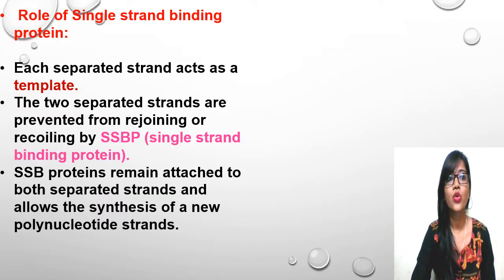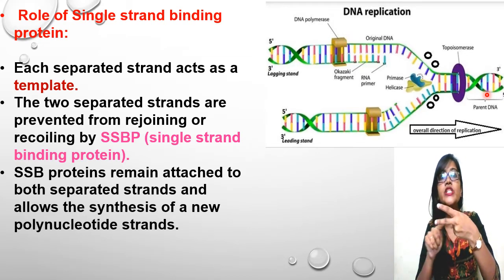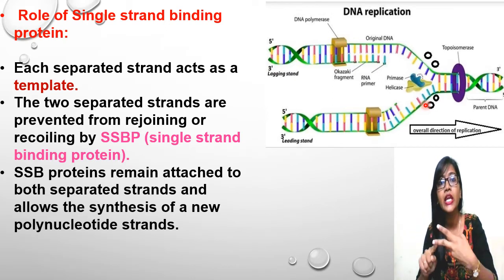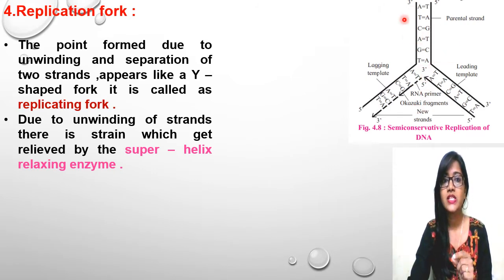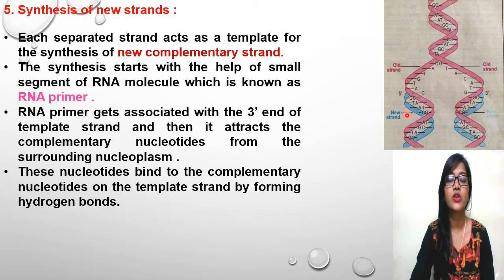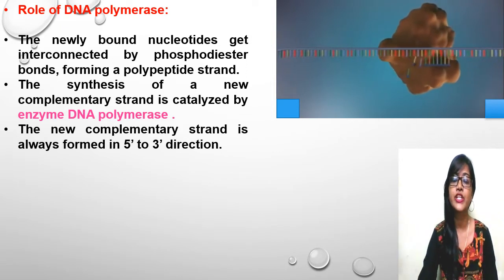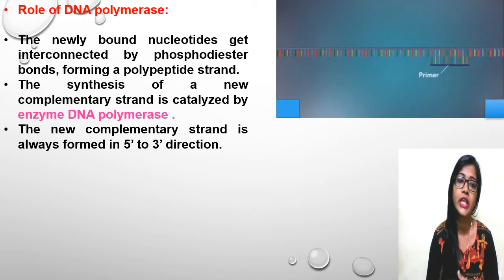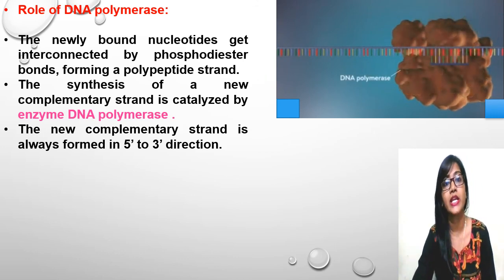Molecular Basis of Inheritance Part 7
This video describes the functioning of single strand binding proteins and DNA polymerase enzymes.
It is also helpful to understand the role of RNA primer by enzyme RNA primase . This video describes how replication fork get formed and what is the role of super helix relaxing enzymes. This video explains how systematically two new daughter strands are synthesized by two old templates.

Created and presented by Ms. Priyanka Pimpalgaonkar.